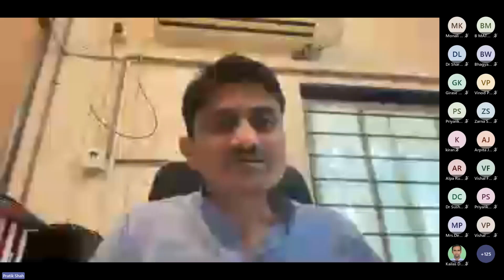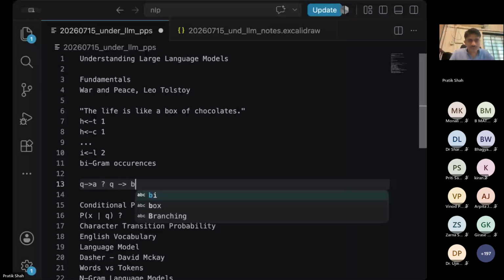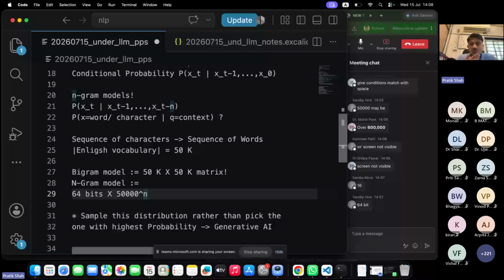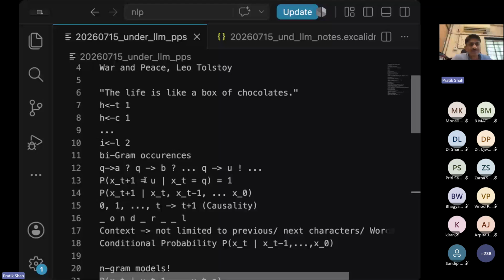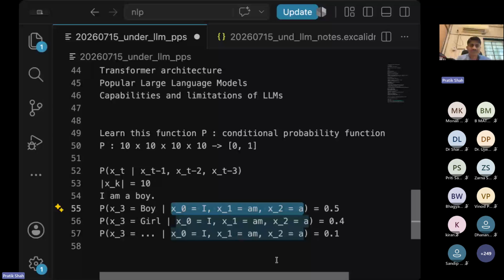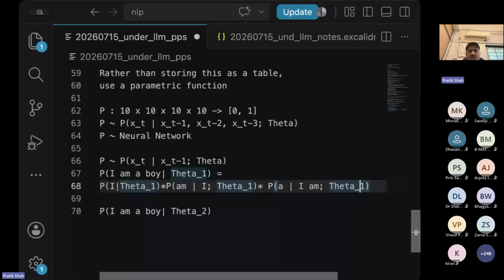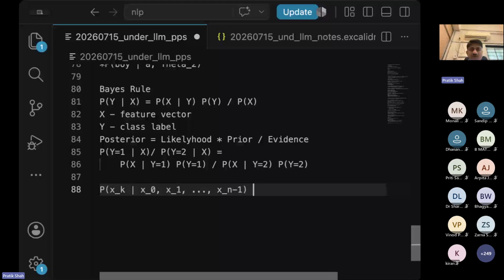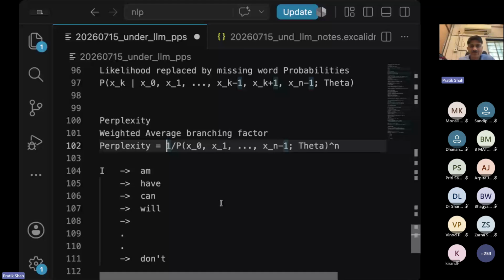Day 3: 1-Week National Level FDP on Generative AI and Emerging AI Technologies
Session on "Understanding Large Language Model" by Hon. Dr. Pratikkumar Shah, Associate Professor, Department of Electronics and Communication, IIIT Vadodara.